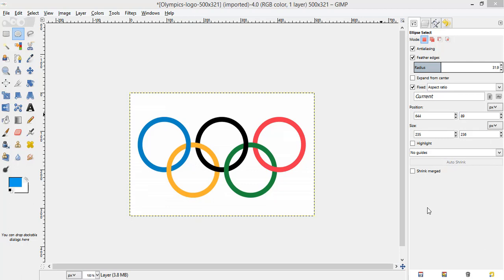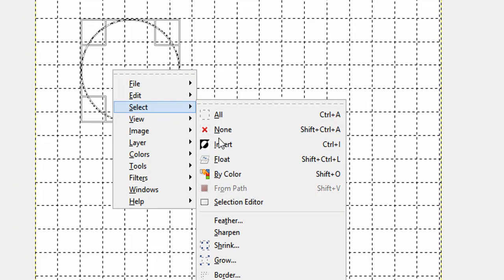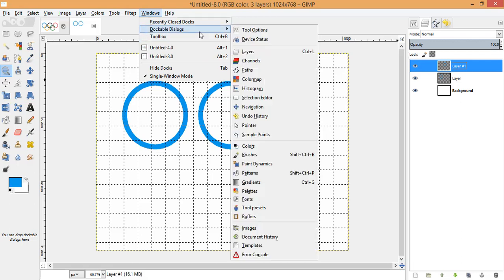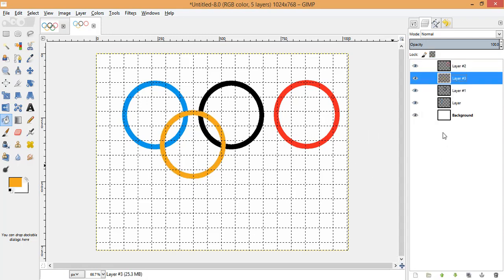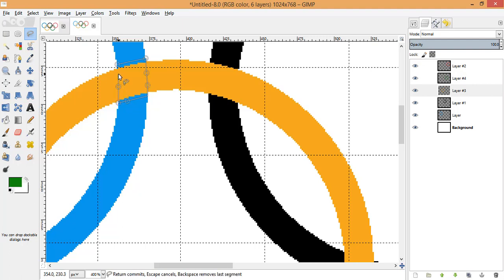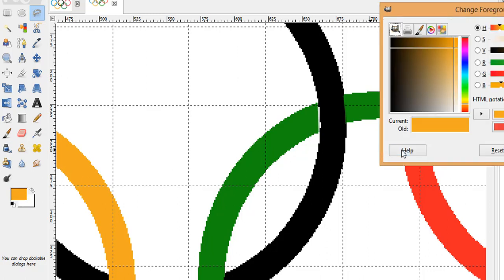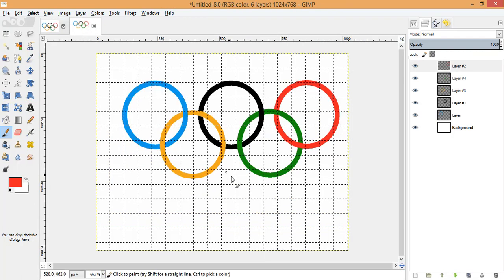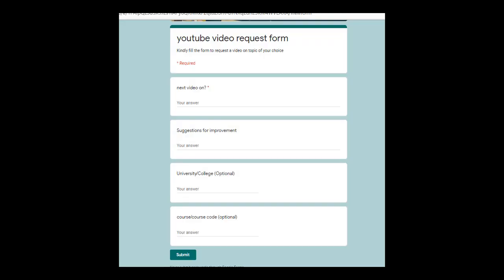Designing Olympics Logo in GIMP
This video shows steps required to design Olympics Logo in free and open-source photo editing software GIMP using different tools like eclipse, free select tool, brush, eraser, layer,